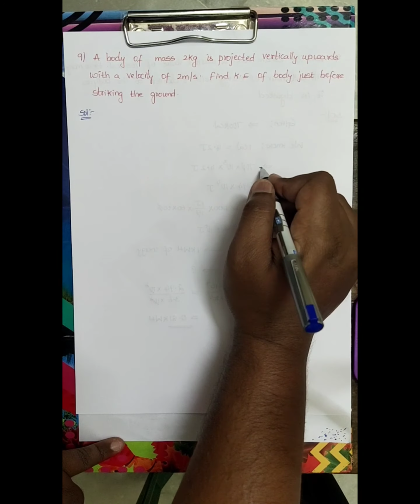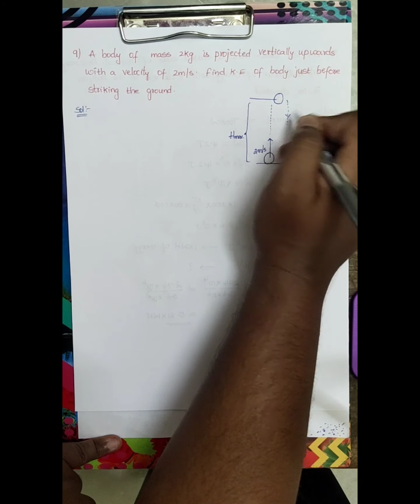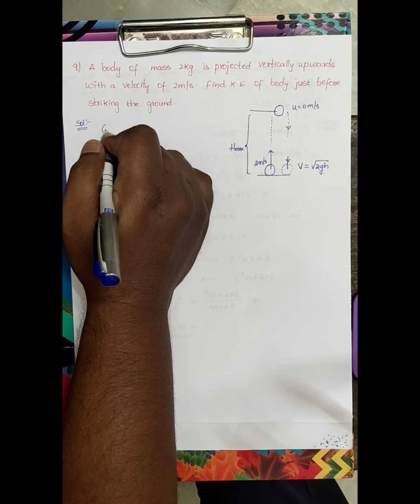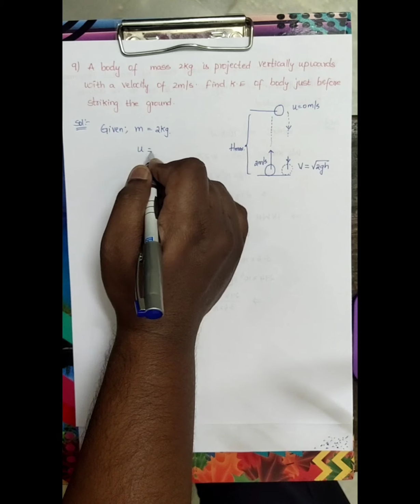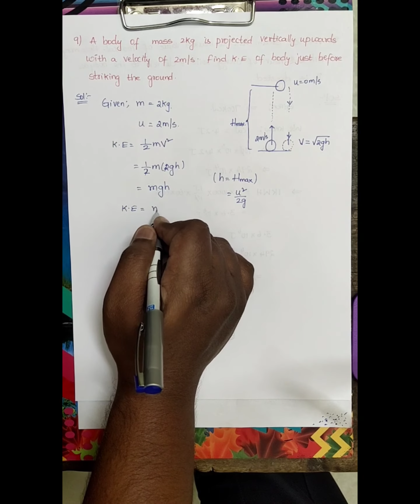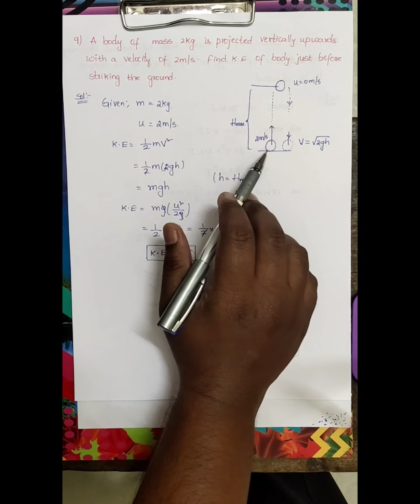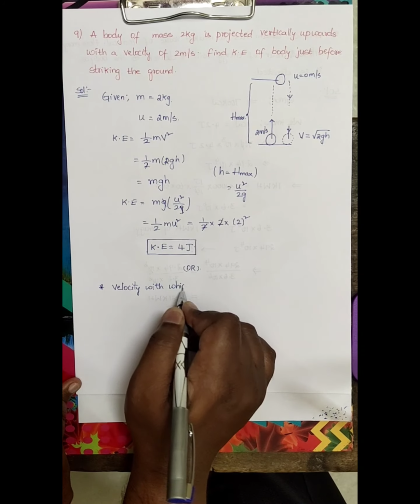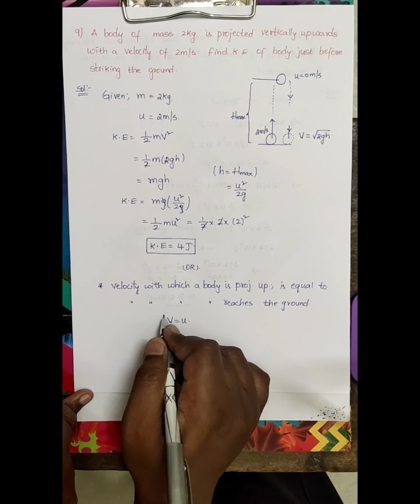Problem 9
WPE
Practice sheet - 1